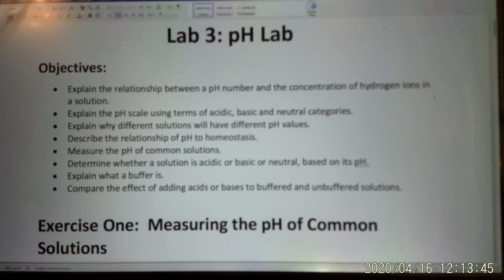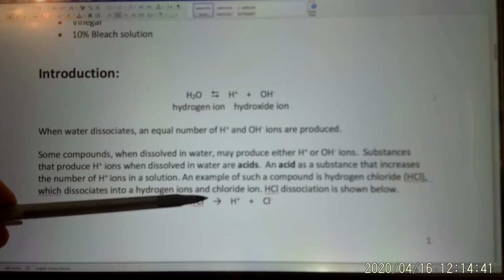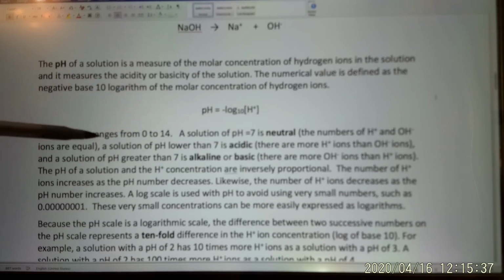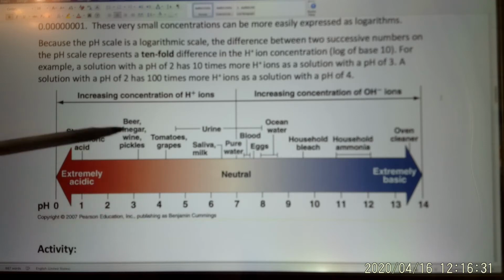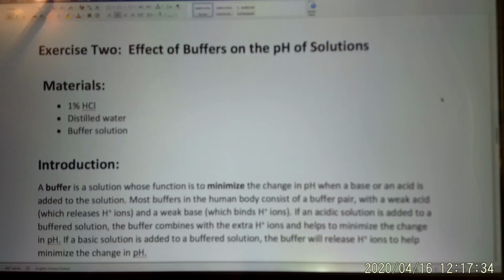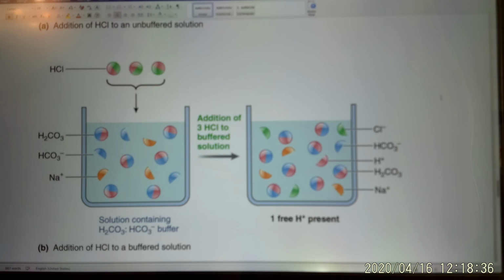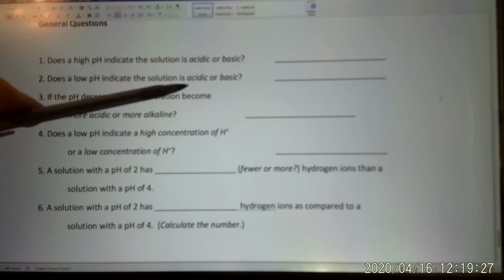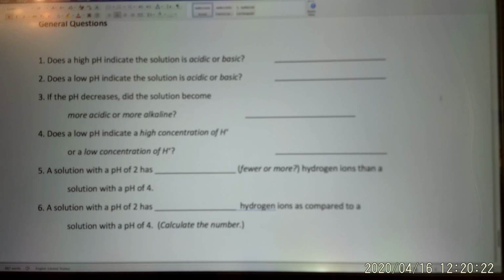ACC Biol2404 IntroA&P Lab3 pH Instructions